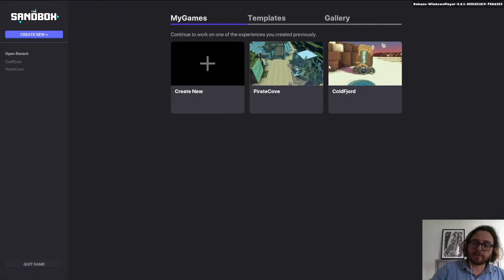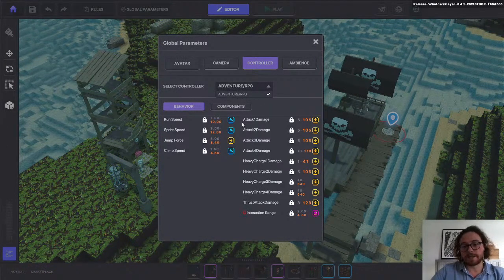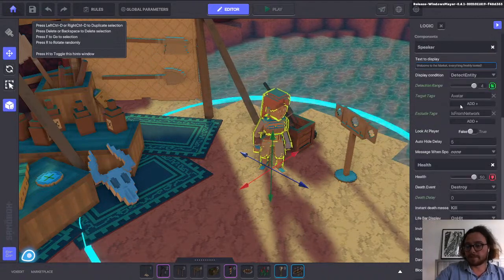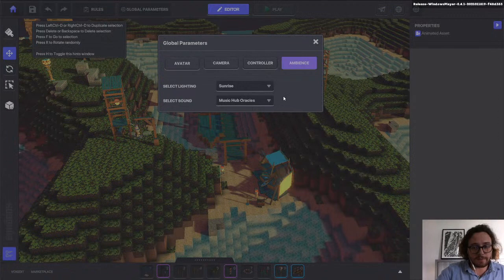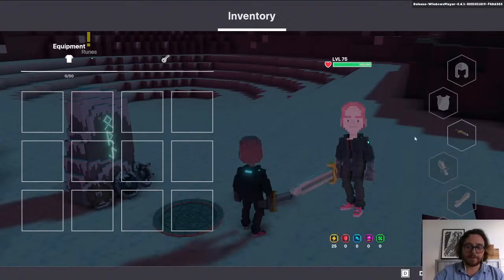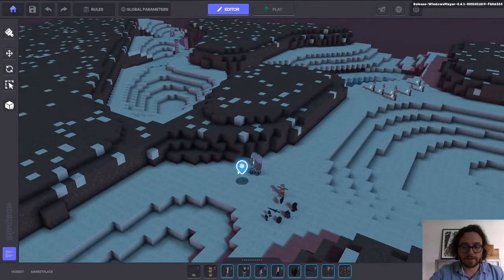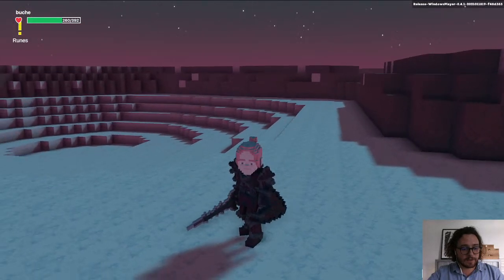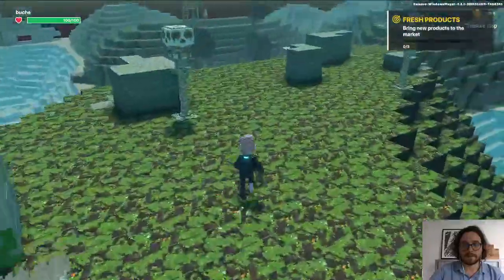TSB Game Maker 0.5.2 Demo - Friday, Jan 29, 2021, 15:00 GMT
The Sandbox Lead Gamer Designer Louis-Ambroise Van Hullebusch provides a walkthrough of the latest features found in The Game Maker 0.5.2, free game design software that allows creators to build 3D voxel worlds from templates and speed the game development progress. Easy to use, and requires no programming knowledge.

Use any of the thousands of voxel models made by our community of artists using VoxEdit. Remix them, assemble them, create your own universe, invent stories ... and dive in with your friends!

Start by creating your environment: build your level, place your characters and items. Then set how all these elements will interact altogether, decide the danger zones, add dialogs or surprises… And press Play: to directly dive in your game and test your ideas.

No inspiration? Use any of the available templates made by The Sandbox team as demos and modify it within minutes to make your own game!

The Sandbox is building a unique virtual world where players can build, own, and monetize their gaming experiences using NFTs (non-fungible tokens) and $SAND, the main utility token of the platform that serves as the basis of transactions and interactions, enabling players to play, own, govern, trade, and earn. In The Sandbox, players create digital assets in the form of NFTs, upload them to the marketplace, and integrate them into games with the nocode Game Maker.

We wanted to thank our AMAZING community for being part of this journey. During the past 3 years, we've built the groundwork to establish a Players & Creators 100% Ownership Economy with NFTs, LANDS, $SAND and provided powerful creation tools to make this innovative game concept a reality. The revolution has started, so let's create next generation jobs and change the way people live, create, play, govern and earn in the virtual world! 2021 will be the Year of the Metaverse and will bring The Sandbox to life!

Introducing the $2 Million Game Maker Fund

WE WANT TO HELP YOU CREATE, SHARE AND SELL YOUR AMAZING GAMES ON OUR PLATFORM!

* Free prime exposure for your games in The Sandbox, one of the most anticipated online PC games of 2020, and the #1 most anticipated blockchain game!

* Keep full ownership and copyright of your games

* Create your own games using thousands of voxel assets and visual scripting

* Receive free LAND parcels within the biggest online voxel Metaverse

* Reach an ever-growing community of creators and players

* Monetize your content with our cryptocurrency SAND

* Trade your games and assets on our marketplace

* Be part of our Game Maker community building and defining a new gaming future

DOWNLOAD THE SANDBOX GAME MAKER ALPHA:

Join The Sandbox metaverse to play and create games where you can share and earn!

DOWNLOAD VOXEDIT 3D VOXEL ART SOFTWARE:

VoxEdit is the first all-in-one tool to create, rig, and animate 3D voxel art models.

Download VoxEdit for FREE and start creating NFTs - the hottest items in the blockchain/crypto space

CREATE A FREE ACCOUNT:

Register now for your free The Sandbox account and connect your crypto wallet

No funds required to start using any of The Sandbox tools